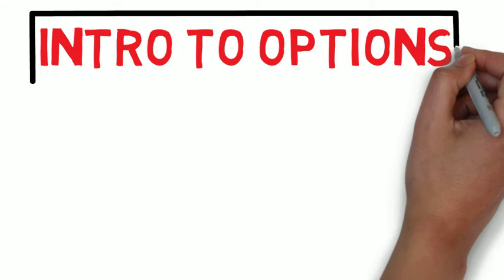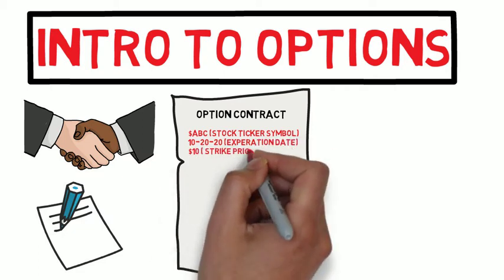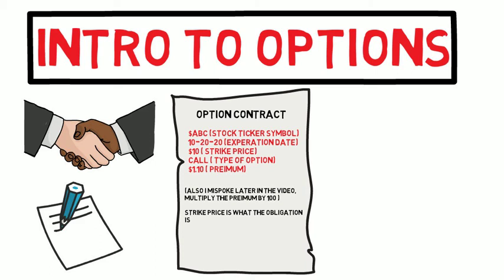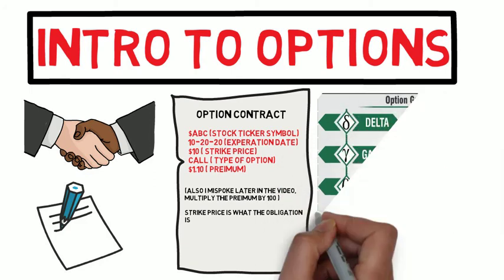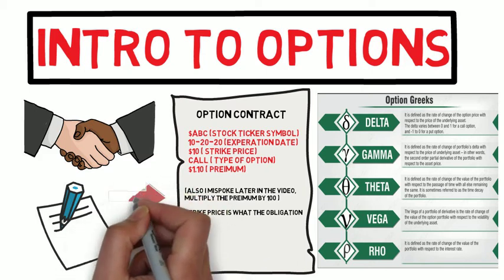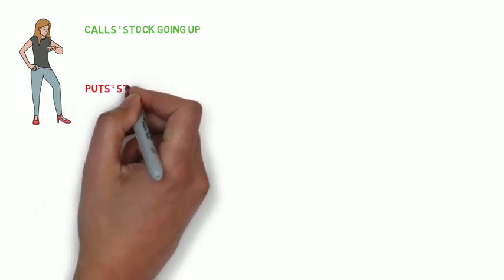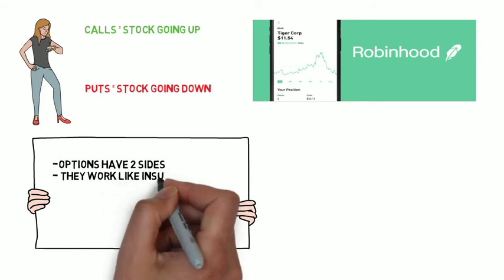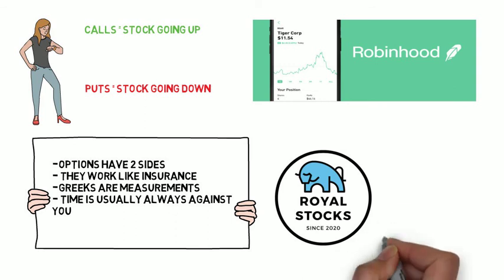Stock Options Explained !!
Today we will be going stock options and the basics needed to understand them !! This is just an intro video and doesn't contain any complex strategies or investing techniques ! :) We will be going over how options work, the Greeks, and what calls and puts are !

This channel is going to give you : stock tips, vocab, stratgies,book summaries,
lessons, market talks, market recaps, investing ,commentary,trading, how tos,
and very entertaining and enjoyable content to help you digest the scary concept
of the stock market into bite size pieces to help you become more knowledgeable
in the wall street terms!

-Teaching how you can invest in any market !
-Stay up to date with the best stocks every month with our email newsletter!
-We post stock videos weekly!
-Check out all of our series! (book summaries, vocab,tips and other great content!)
I make this videos to help educate from personal experience, schooling, and from books that I